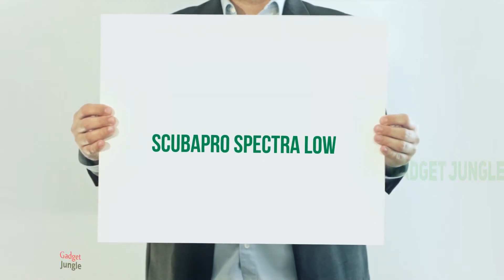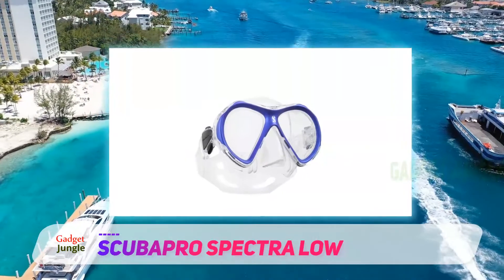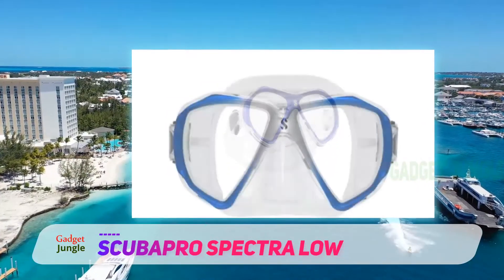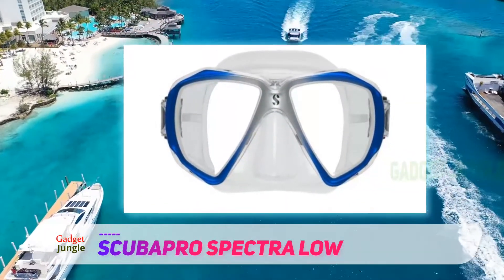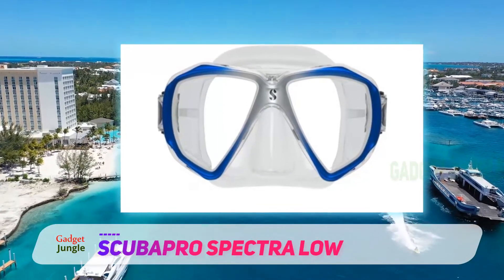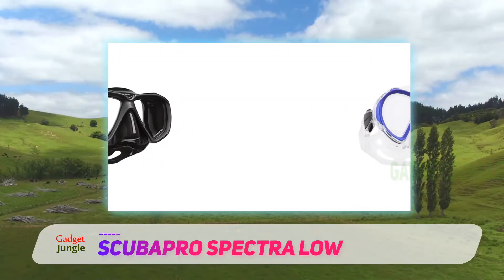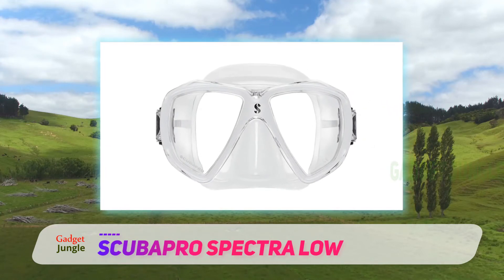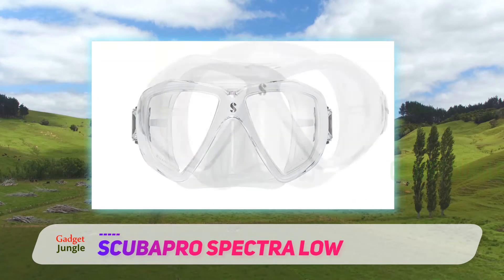The Best Snorkel Face Masks - Scubapro Spectra Low Review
Scubapro Spectra Low - Is One Of The Best Snorkel Face Masks Of 2021!